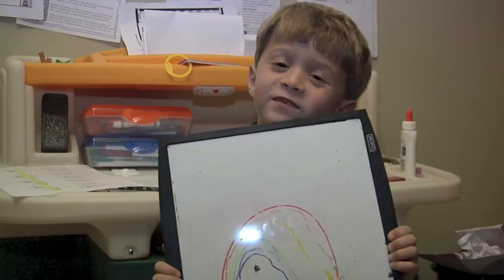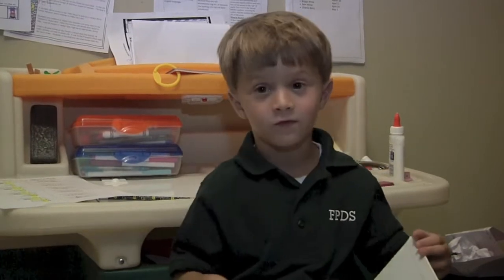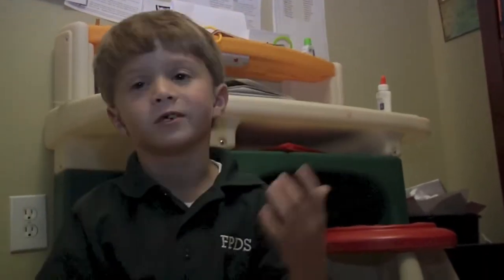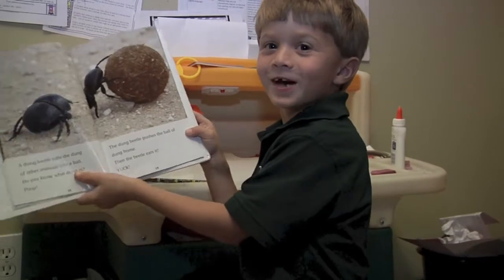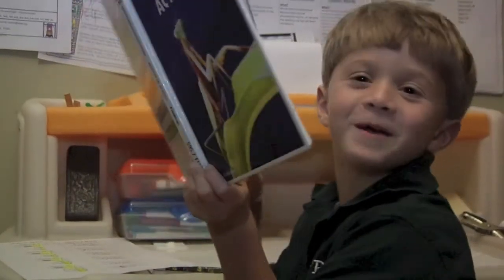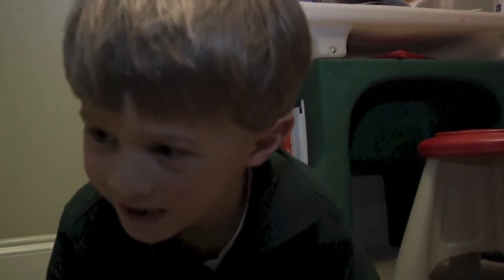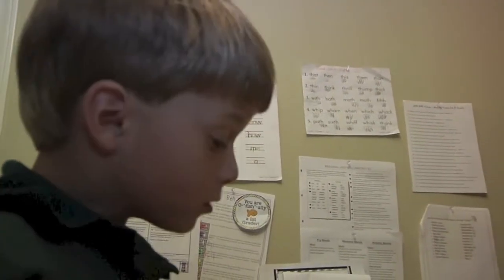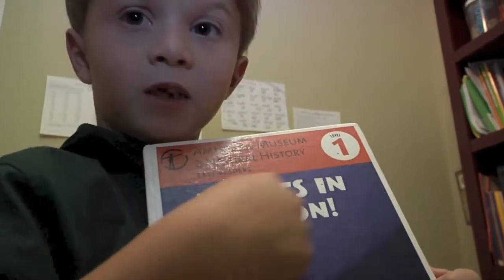Chess Takes On Entomology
Chess checked out this book titled, Insects in Action, from the library. He loves it and enjoys learning about entomology, the study of insects. The book was written by Thea Feldman with expert information from Christine Johnson, a Curatorial Associate, with the American Museum of Natural History.